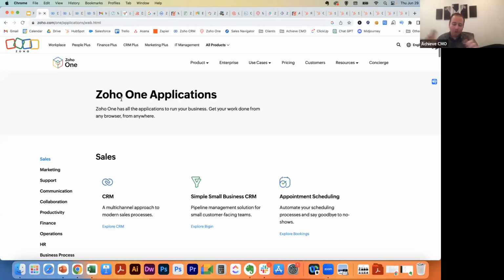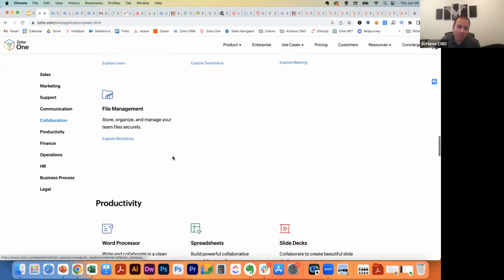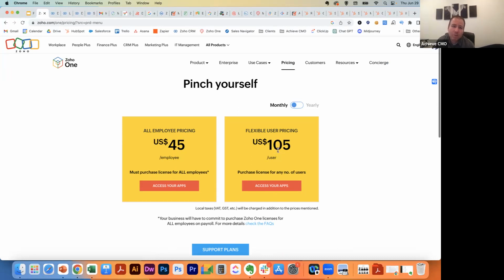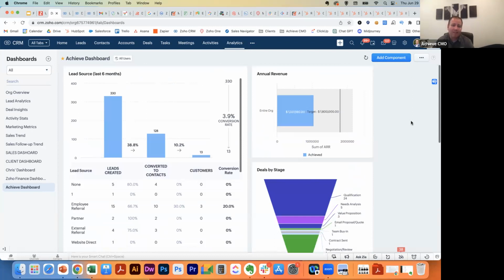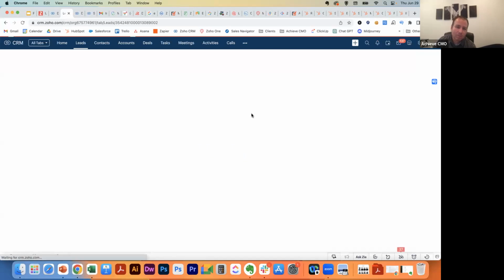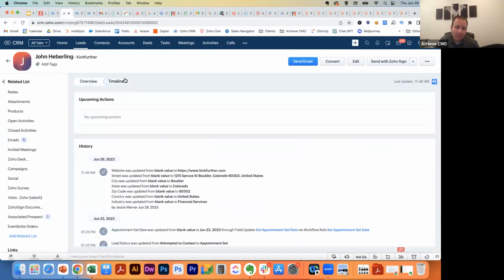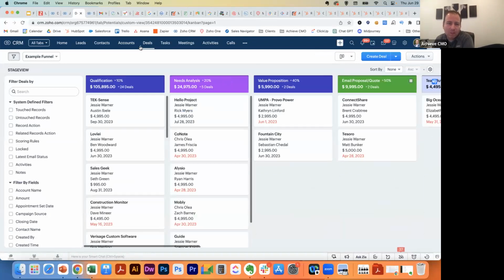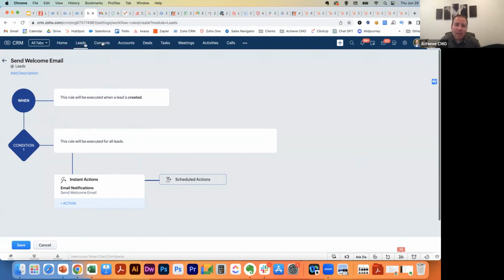bootcamp 5 zoho one crm.mp4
It's Bootcamp Friday!

As promised, we're diving further into Zoho One today.

Did you know they have all kinds of tools, from project management and and customer support to finance, HR and legal tools?

But I'd really like to take you through some of the tools in Zoho CRM that can help you manage your leads and customer journey.